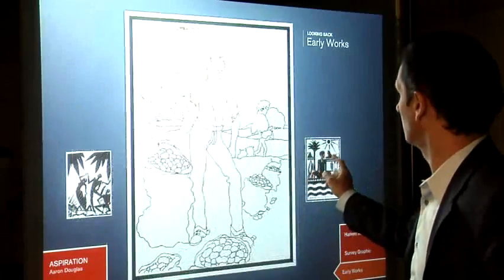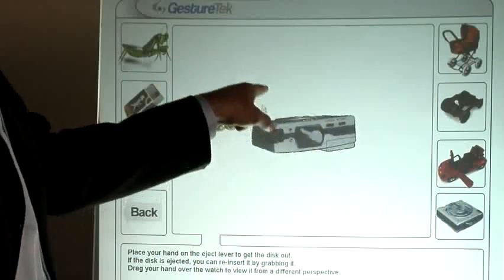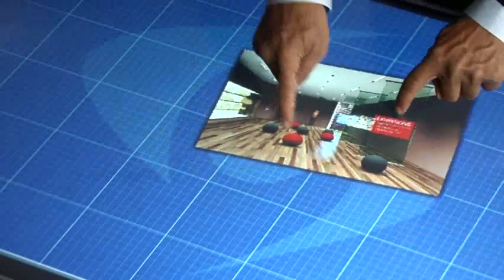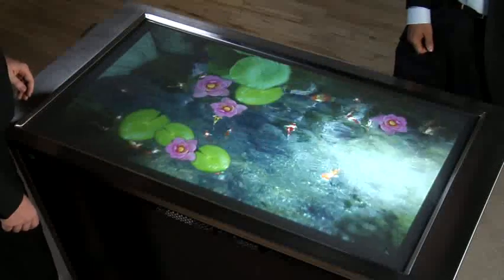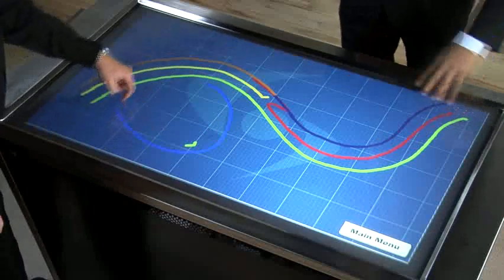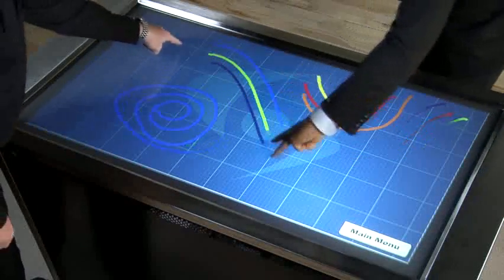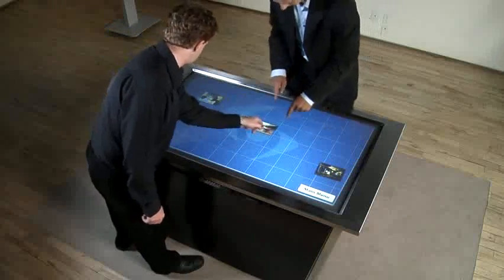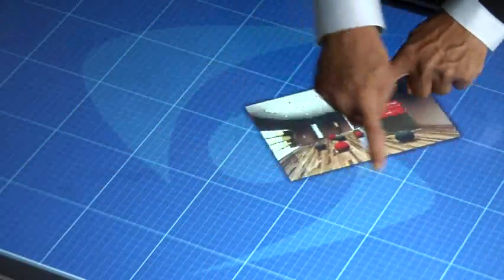GestureTek's Illuminate Multi-Touch Table Display Screen and Multi-Touch Surface Computer Technology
GestureTek's surface computing solutions can transform an ordinary table, bartop, countertop or freestanding display surface into a gateway to the virtual world. Your hand controls the multi-media content in ways you never dreamed possible.